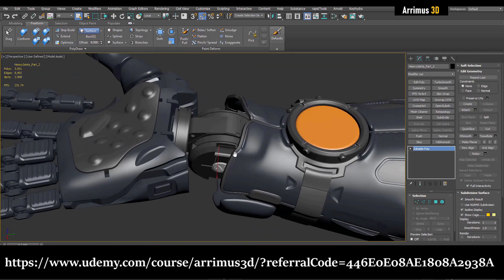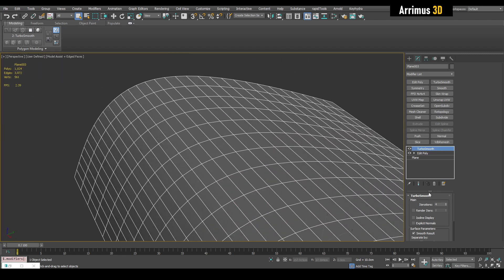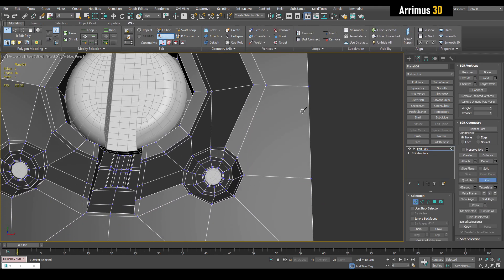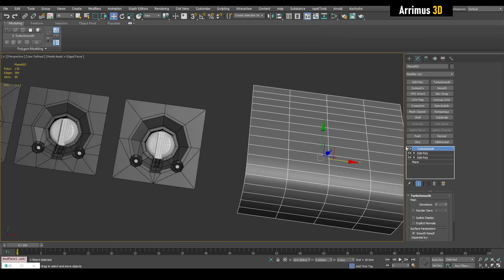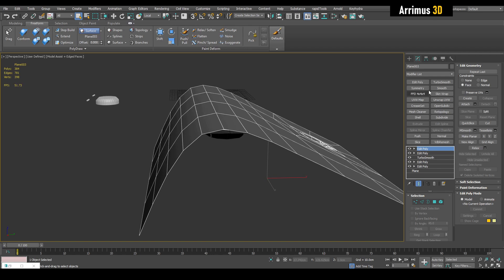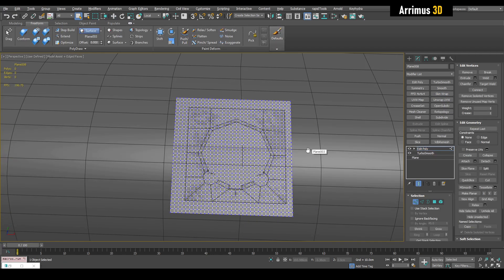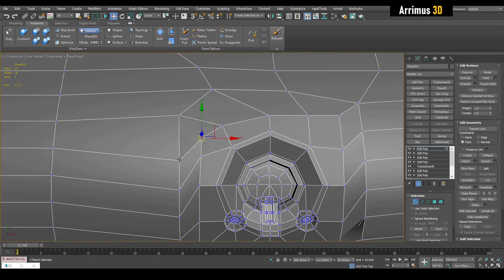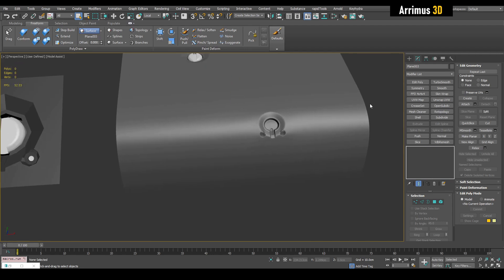You NEED to Know This Topology Trick!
In this video I will show you an amazing topology trick in 3DS Max. Thanks.